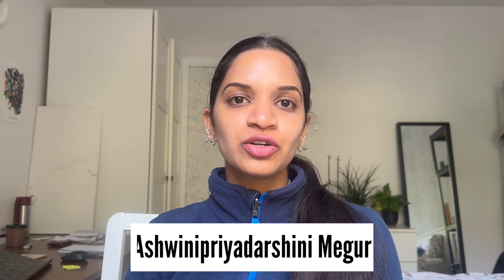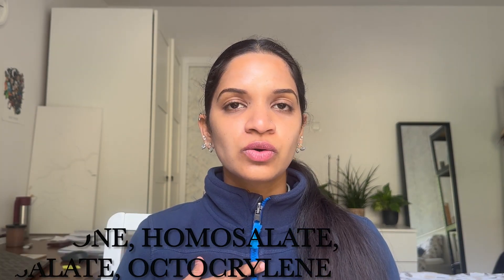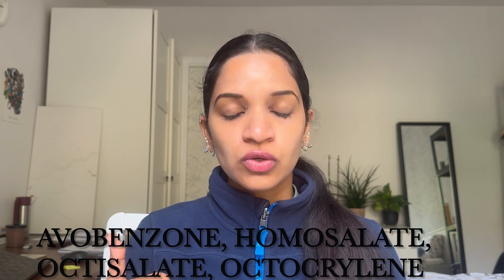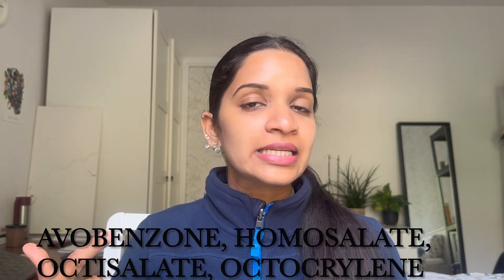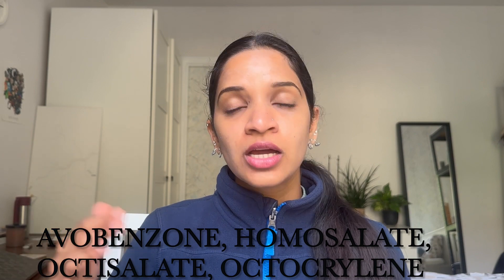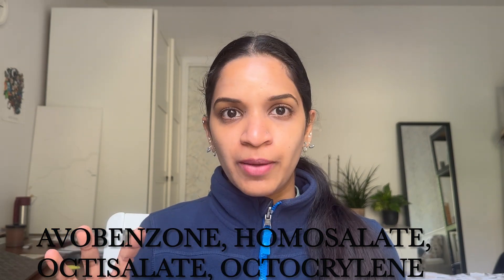LA ROCHE POSAY TOLERIANE DOUBLE REPAIR FACIAL MOISTURIZER WITH SPF 30 | Researcher Explains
Know before you buy it...

Tags related to the video